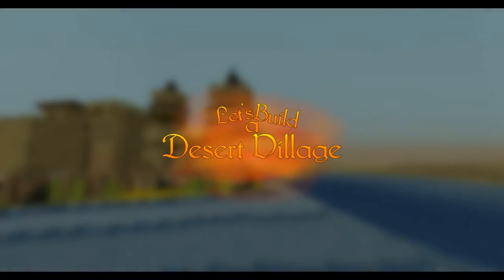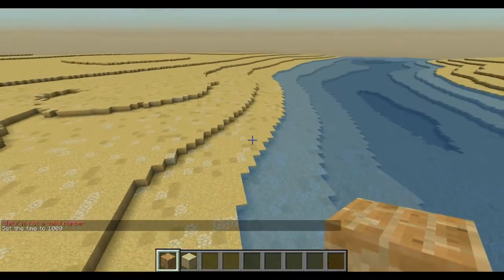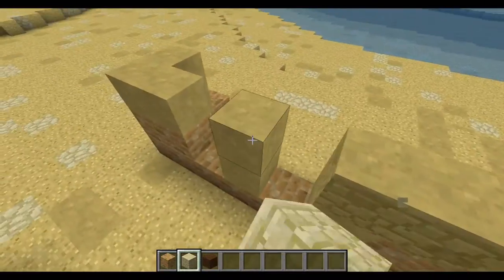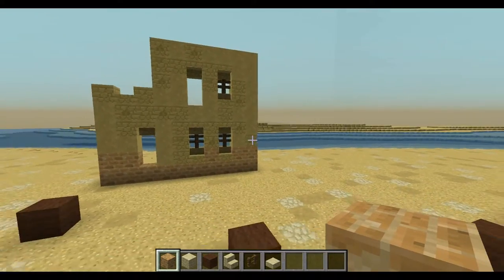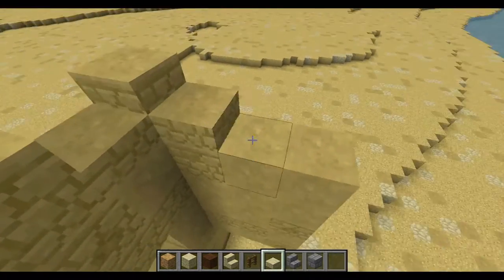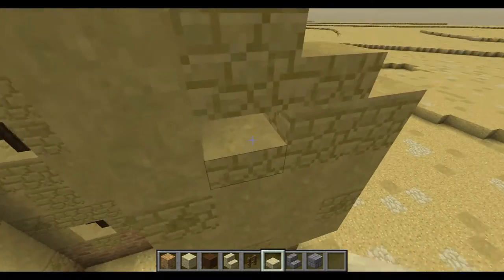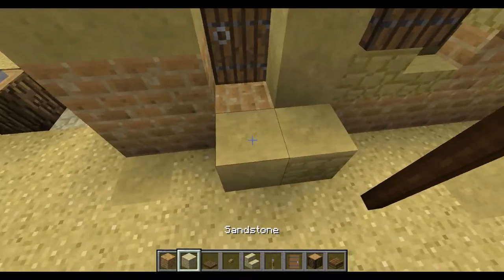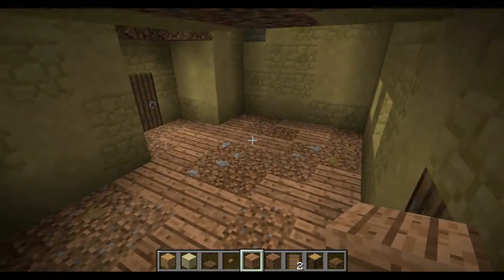Small House :: Let's Build a Desert Village :: Part 1 - Minecraft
I have high expectations for this let's build! Make sure to show your support!

The Consulants - Desert